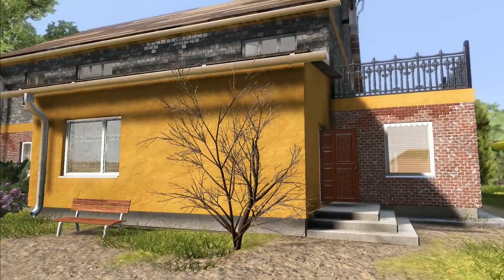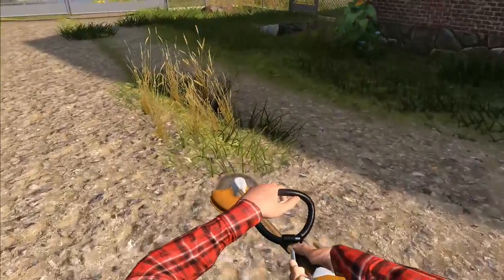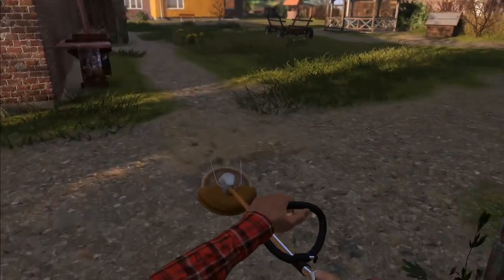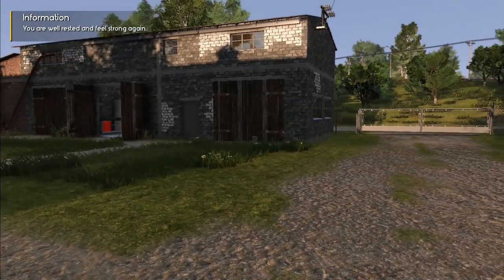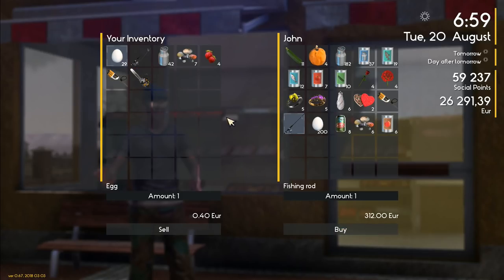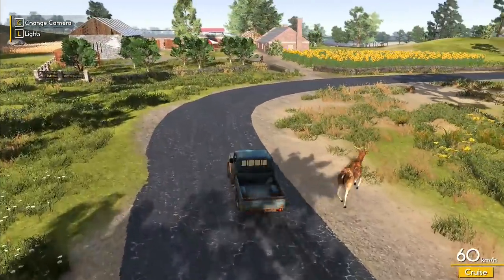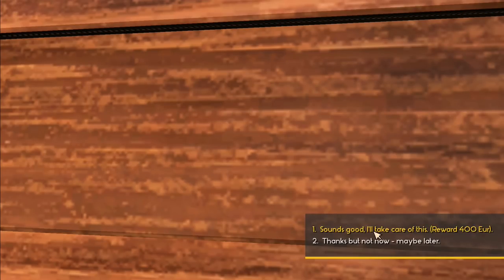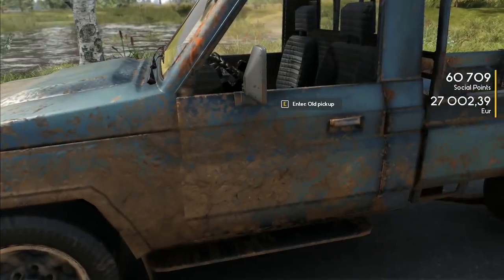Let's Play Farmer's Dynasty #28: Chainsaw!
Farmer's Dynasty, not only do we do the normal farming tasks, but we also have to rebuild our house, barns, chat with neighbours and even find ourselves a wife!
We're getting the strimmer out of the shed today and tidying up some of the grass around the buildings, then we're wandering up the road to get ourselves a chainsaw.  Then we can clear some of the dead bushes and shrubs from around the house as well and make the whole place look a bit more presentable!